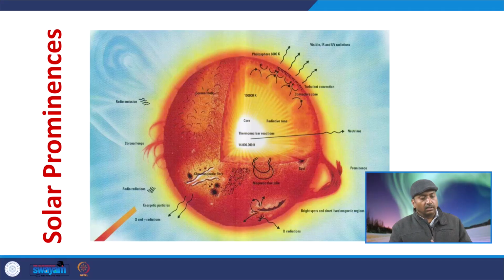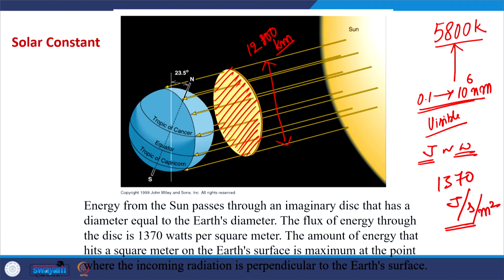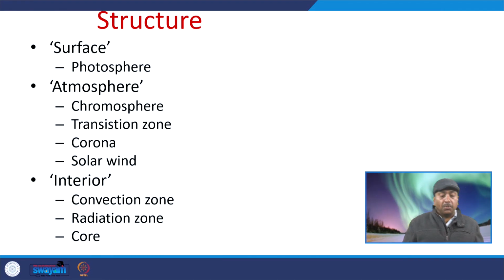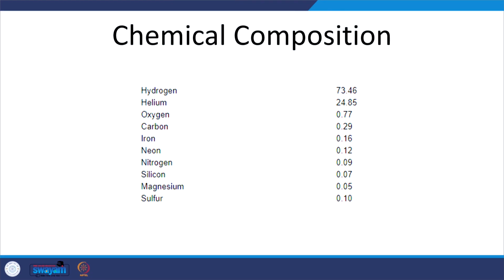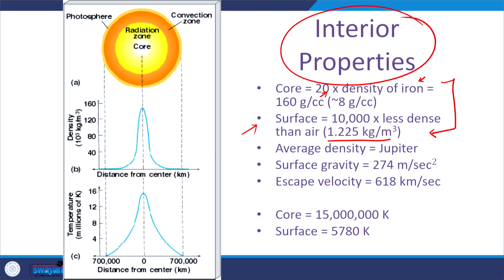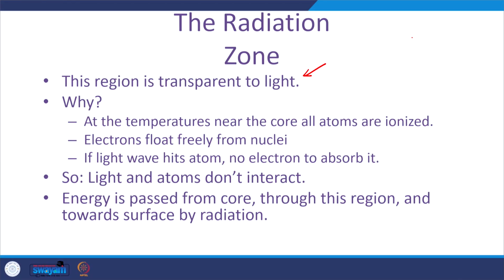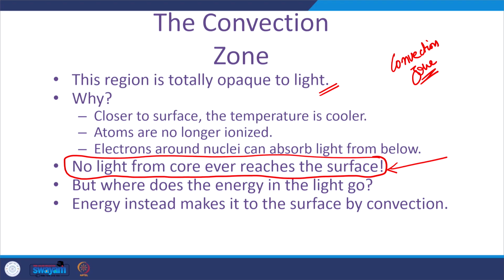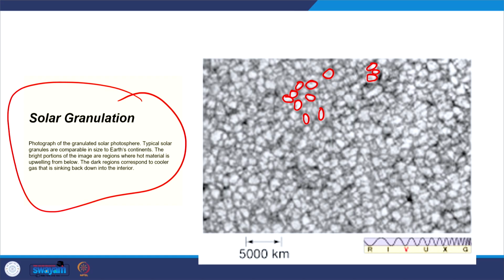Lecture 04: Sun & Interplanetary Space II | Prof. M V Sunil Krishna | IIT Roorkee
Lecture 4 covers solar prominences and the solar constant, linking solar variability to seasons on Earth. It examines the Sun’s chemical composition, atmospheric structure, interior properties, and distinct zones, and explains the solar cross-section and photospheric granulation as signatures of convective energy transport.